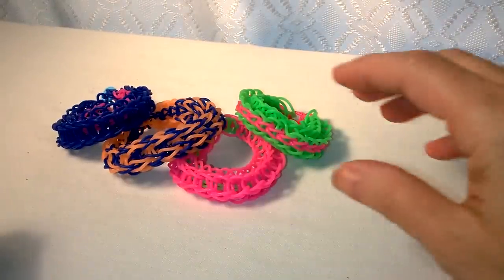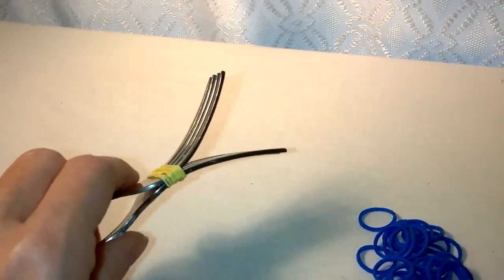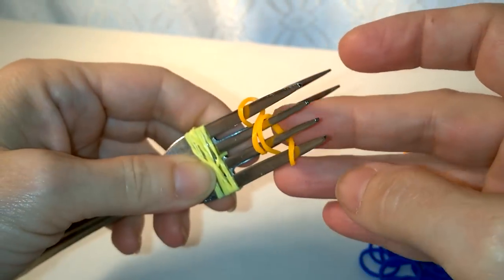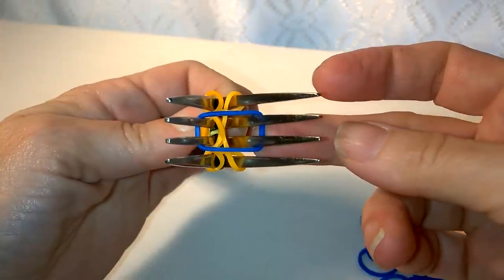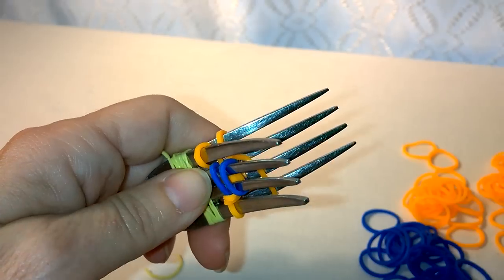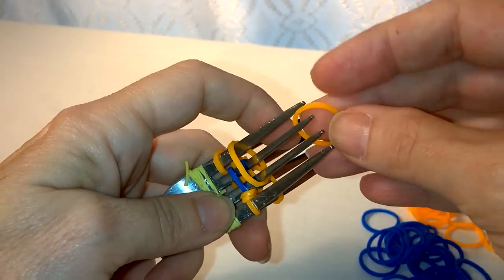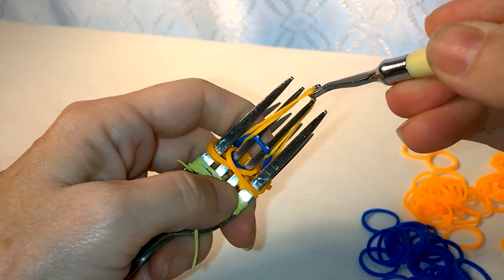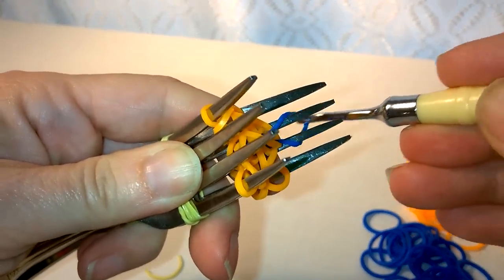Galaxy Bracelet on 2 Forks -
Video shows and tells you how to make a Galaxy Bracelet on 2 Forks. This item was originally designed by Cheryl Mayberry - willowcreat.com